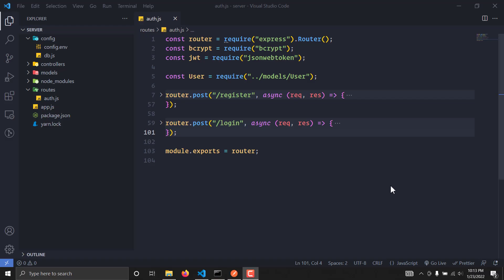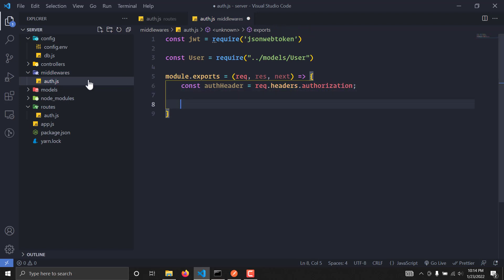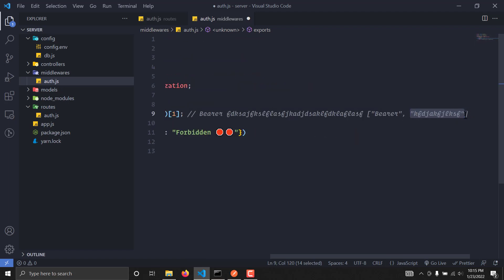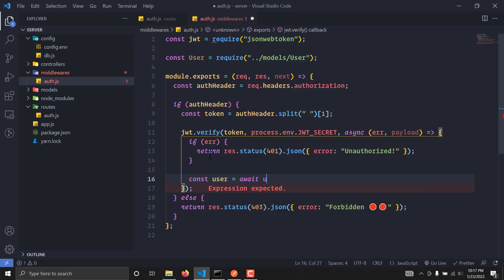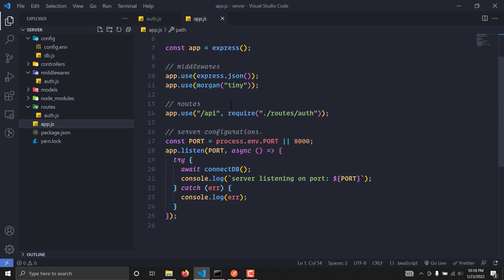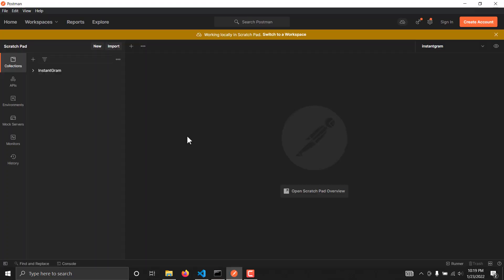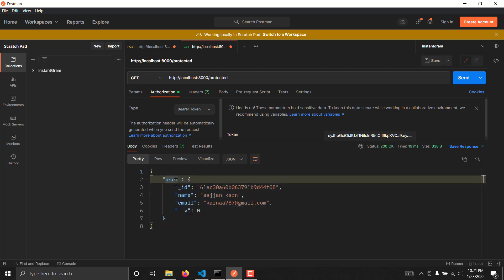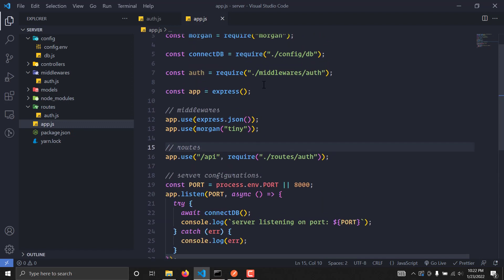[#3]. Authorization - Build a Contact Management System using MERN stack from Scratch!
👉 Hello Coders,
Welcome back again to my new series where I'll be teaching you how to build contact management system web app using MERN stack technologies from scratch. Trust me this is going to be a fun project we'll build this project together by combining Node.js, Express.js, MongoDB and React.js. You will be able to get to know more about how to combine these technologies together to build some real world projects. If you find this tutorial useful please share among your friends this will help a lot in channel growth contribution. 💙